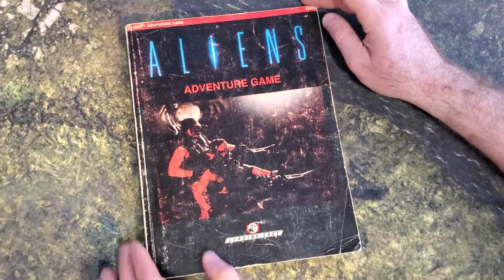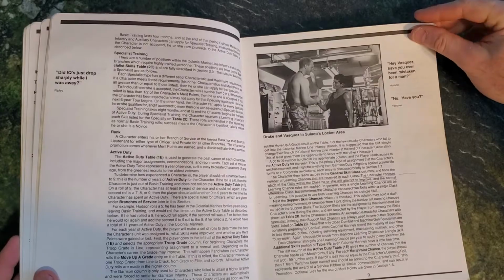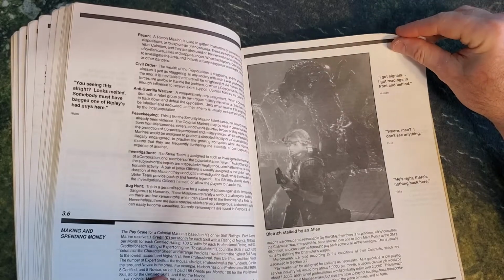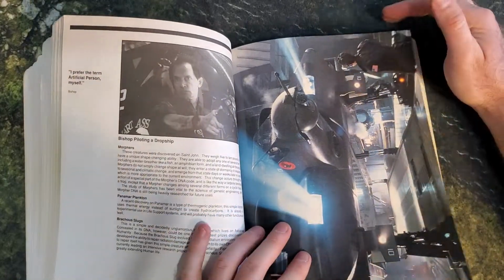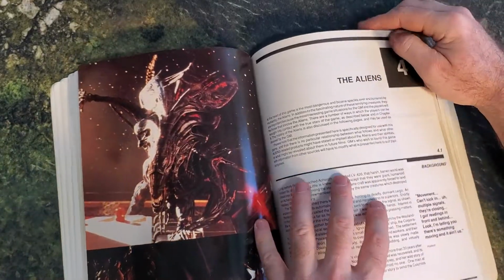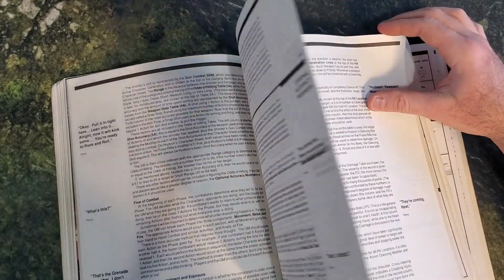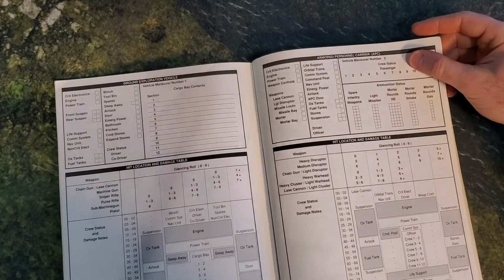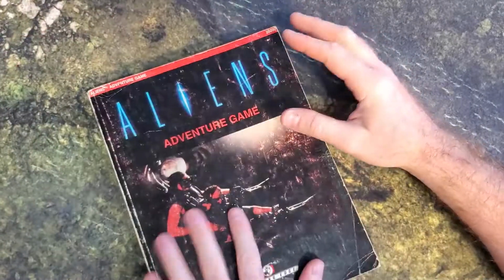Aliens Adventure Game RPG 1991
Leading Edges 1991 RPG Aliens based on the movie by 20th Century Fox.